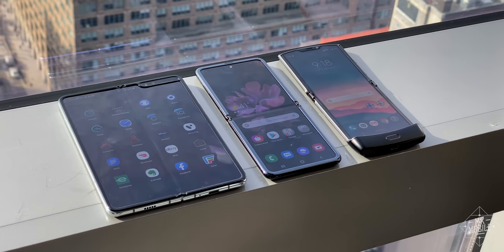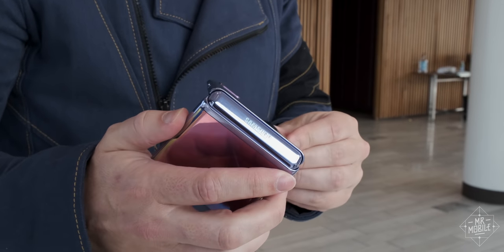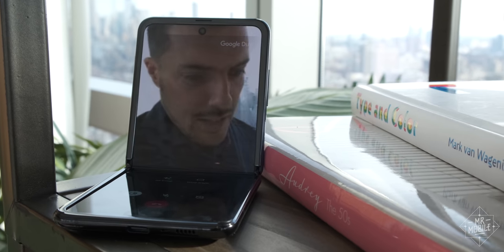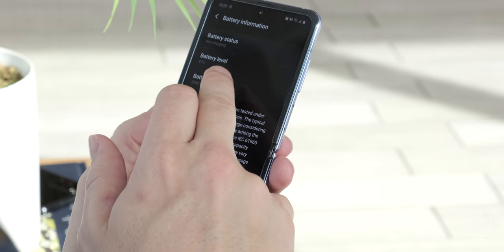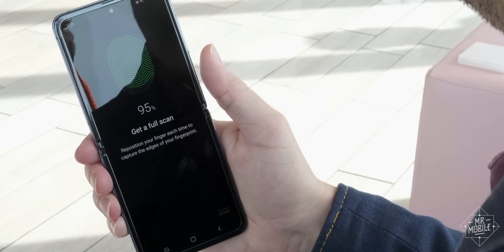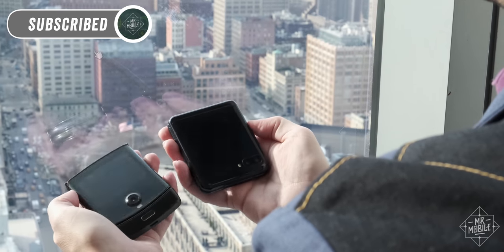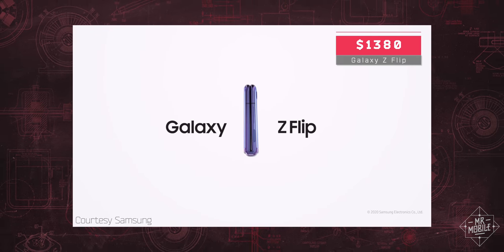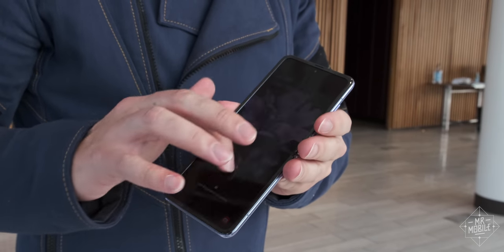Samsung Just Brought Back The Flip Phone: Galaxy Z Flip Hands-On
The age of folding screens is finally upon us. First, there was the Samsung Galaxy Fold: a phone that expanded into a tablet. Then came the Motorola Razr, a device that condensed into half its footprint for the pocket. And now, Samsung is punching back with the Galaxy Z Flip – a smartphone about the size of the Galaxy S20+ when it’s open, and the size of a coaster when it’s closed. Will the Galaxy Z Flip be a crushing blow to the Motorola Razr – and more importantly, will Samsung's newest folding phone find a place in your pocket? Come find out in MrMobile's Samsung Galaxy Z Flip Hands-On!

[ABOUT MRMOBILE'S SAMSUNG GALAXY Z FLIP HANDS-ON]

MrMobile's Samsung Galaxy Z Flip Hands-On was produced following one hour with a Samsung Galaxy Z Flip review sample at a press briefing following Samsung Unpacked 2020. Pre-production device running pre-release software. MrMobile does not produce paid or sponsored reviews; no company featured in this video was offered copy approval, and no compensation was requested or provided in exchange for this coverage.

[LINKS]

Samsung Galaxy Z Flip Hands-On Preview: Samsung Just Killed The RAZR [Android Central]:

[SOCIALIZE]